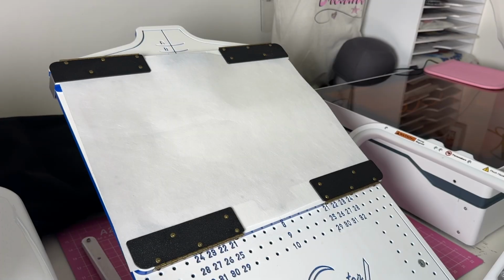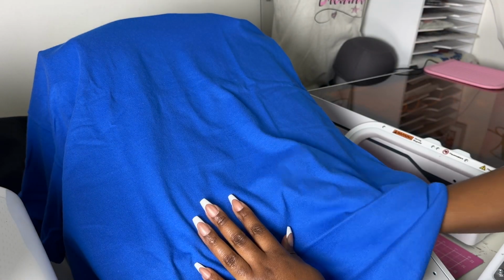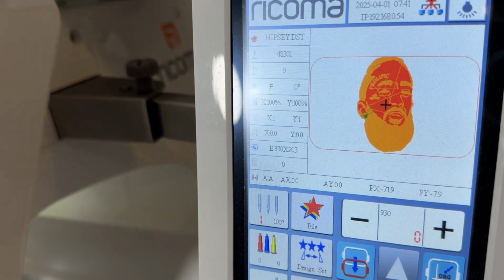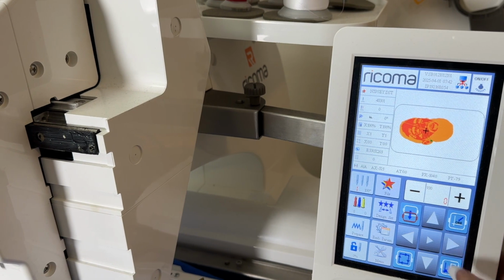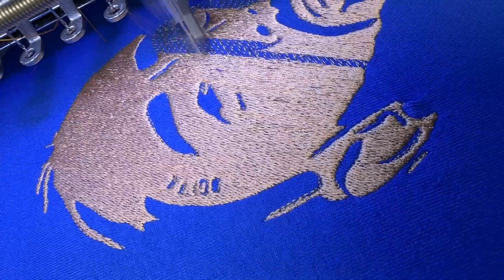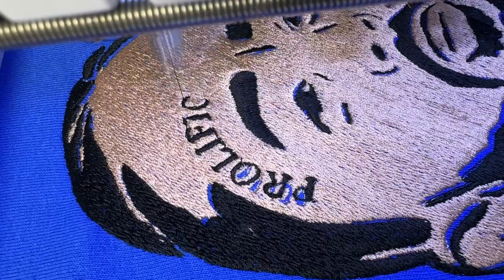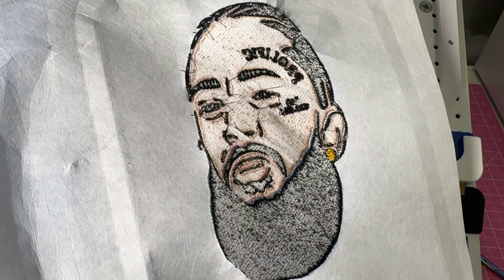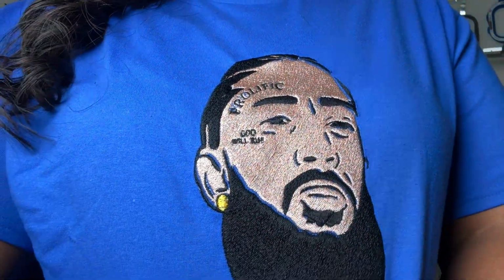I Create AMAZING Pictures with My Ricoma EM-1010!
Heyyy Dreamers, Join me as I unleash my creativity and showcase the incredible capabilities of my Ricoma EM-1010 embroidery machine! In this video, I'll be sharing how I made this dope embroidery photo of Nipsey Hussl.  Whether you're an embroidery enthusiast, a crafty DIYer, or just someone who appreciates beautiful art, you won't want to miss this video! So sit back, relax, and get ready to be inspired by the incredible pictures I create with my Ricoma EM-1010!

Amazon storefront